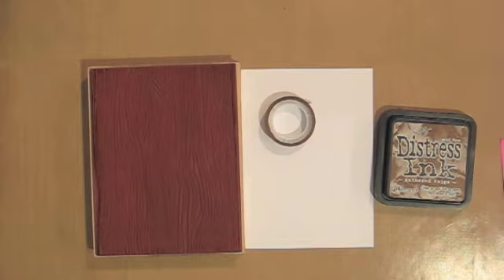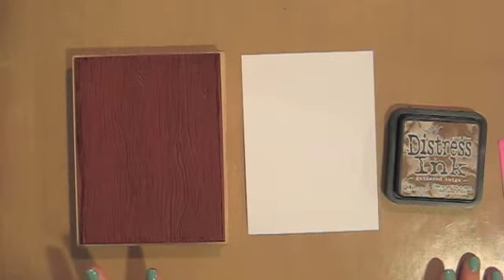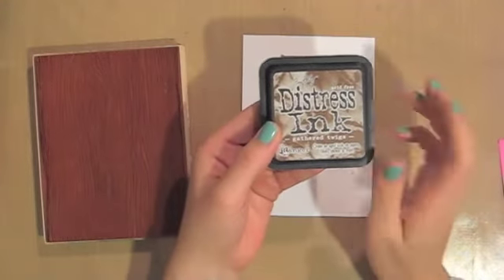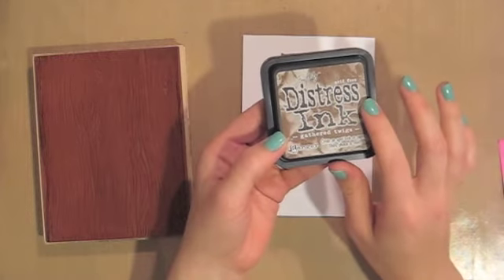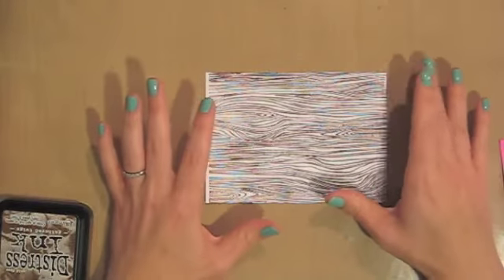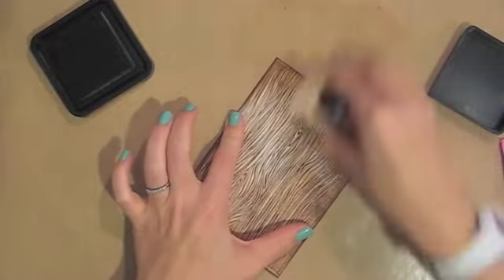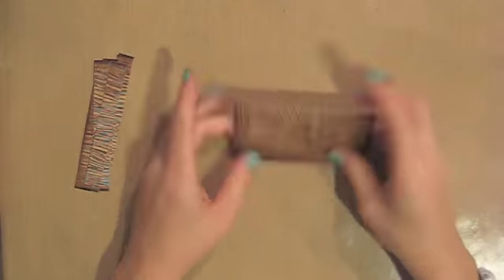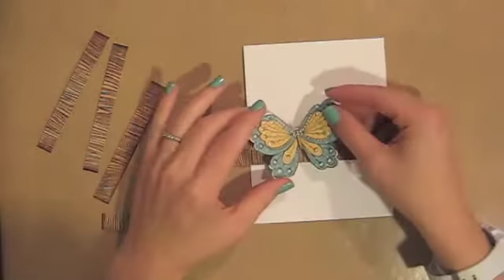ABNH Faux Washi Tape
A video for A Blog Named Hero showing how to make some faux washi tape.